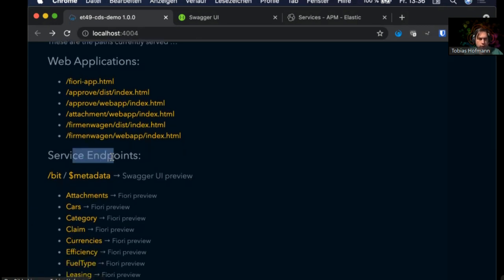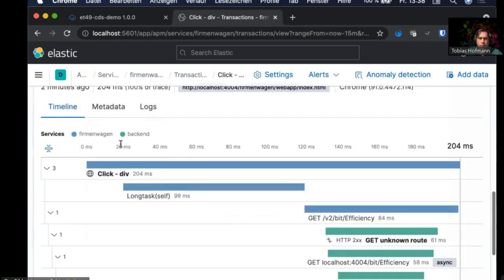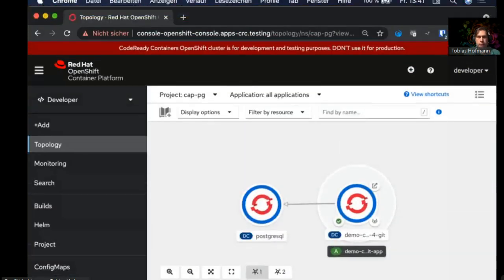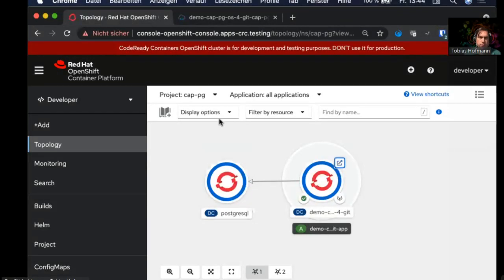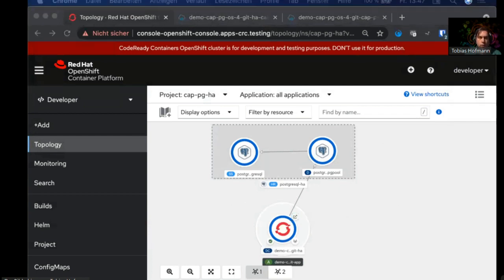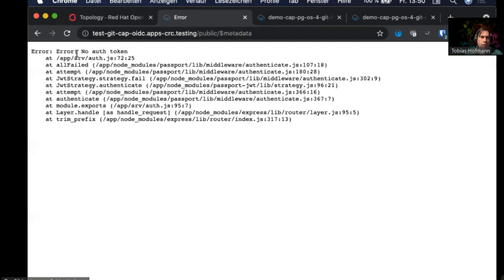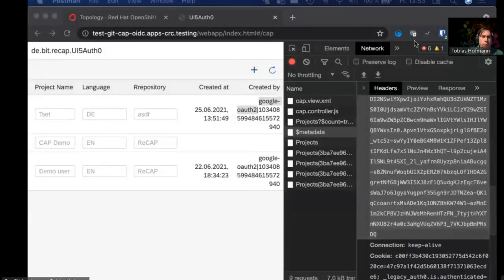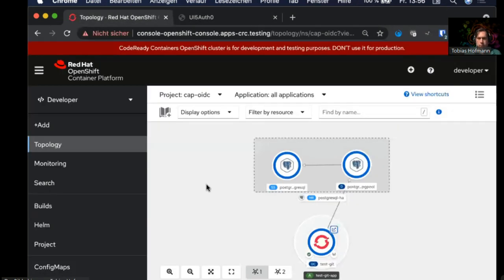Tobias Hofmann: CAP outside SAP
CAP and its components are tightly tailored to work with SAP BTP. Yet, the overall programming model, concepts and the components are open.This presentation shows a CAP solution running on a non-SAP K8s infrastructure and how to get CAP with PostgreSQL as database running on OpenShift.